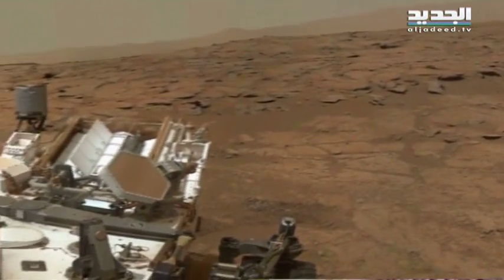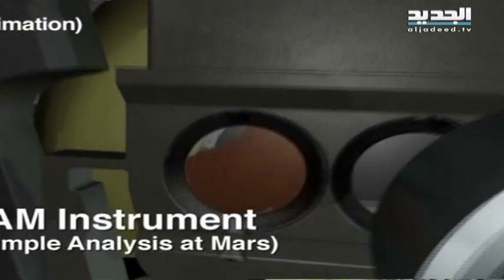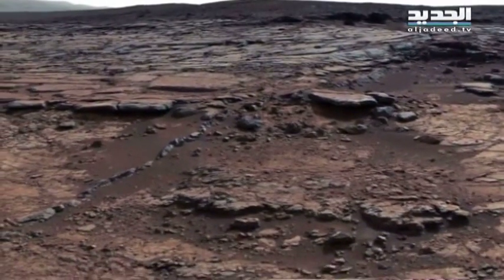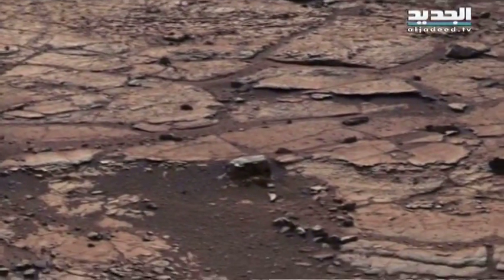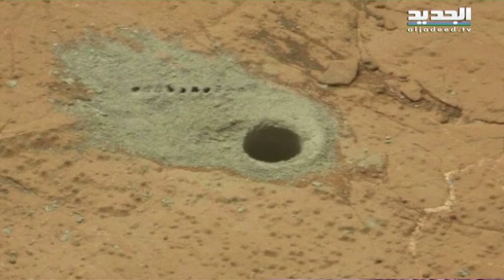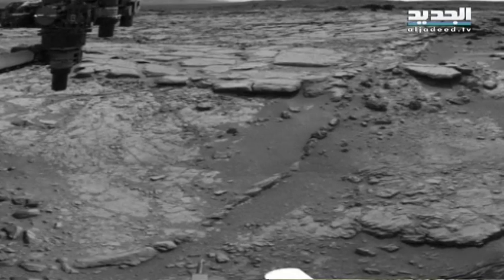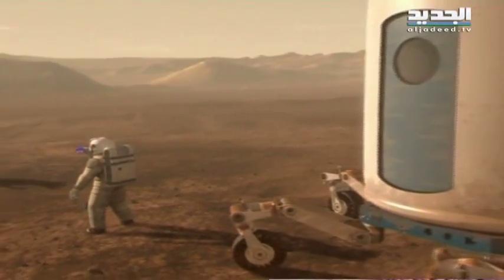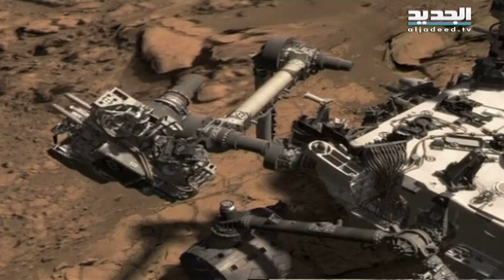ناسا تكتشف آثار بحيرة مياه نقية على سطح المريخ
اكتشف مسبار لوكالة الفضاء الاميركية "ناسا" آثار بحيرة مياه نقية مندثرة على سطح المريخ.